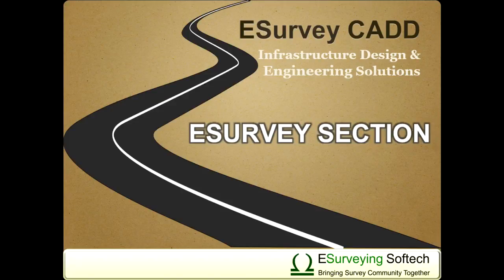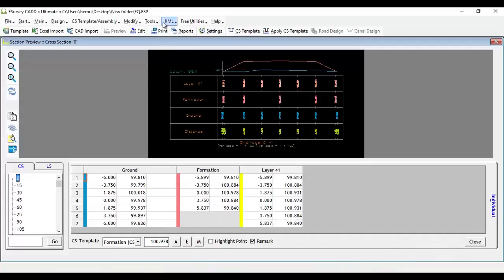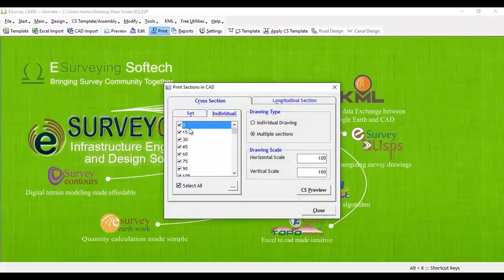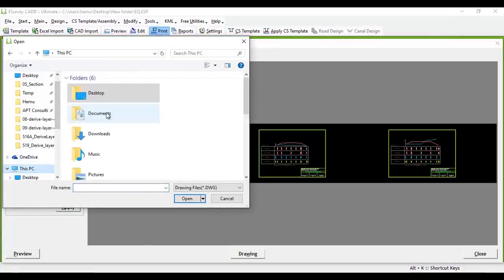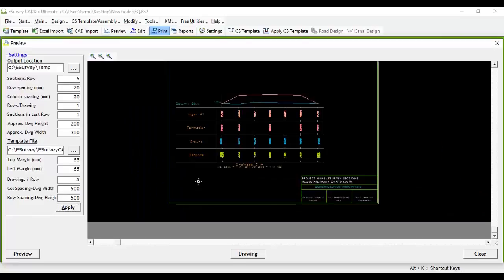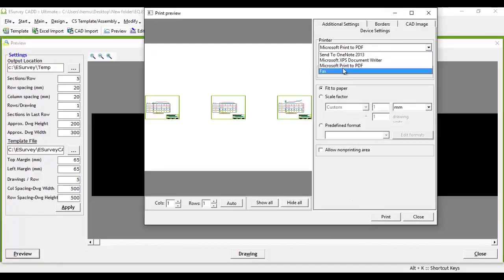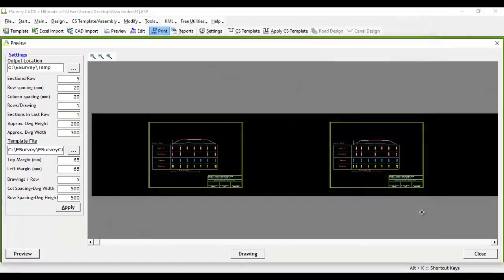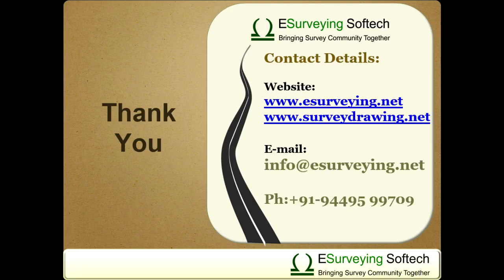Printing Cross Section and Longitudinal Directly from ESurvey Cadd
Printing Cross Section and Longitudinal Section directly from ESurvey CADD
Hello everybody, welcome to video tutorial on how to print cross section and longitudinal section directly from ESurvey CADD.
Go to print option in Tool bar, Select ‘Individual drawing’ option. CS Preview after selecting required cross sections and setting  required Drawing Horizontal and vertical Scale.
Select a Template drawing. ESurvey CADD includes template drawings for various popular drawing Sizes and it will be stored in C:\ESurvey\ESurveyCADD\Templates folder. You can select the template from that folder or you can select your own template drawing from any other file location.
Now you can see the cross sections are ready to print. Click on preview button, Print Preview window pops up. In this window you can do all print related setting like selection of printer, paper size, pen assignment, scale Etc. Once all the settings are done, click on print button to directly print the cross section from ESurvey CADD.
Note that printing cross section from ESurvey CADD is not popular choice among the software users. You may prefer to export the drawings to your CAD Package and print or create PDFs from your CAD Pacakge.
In the next video you will learn how to Export Cross Section drawing as a DXF File.